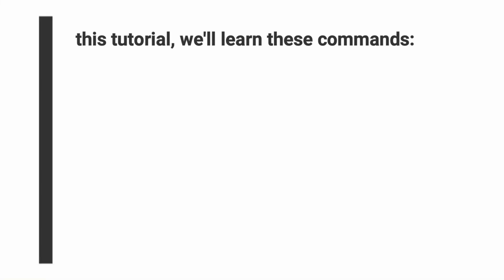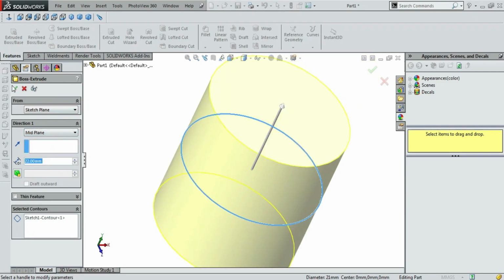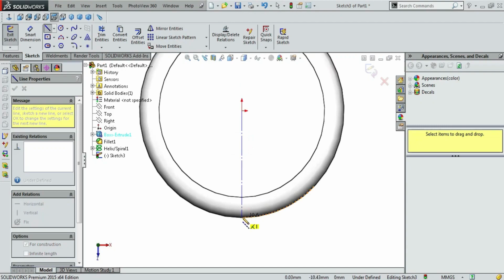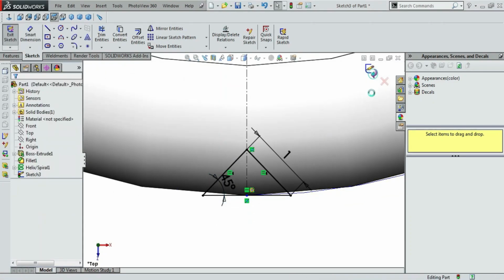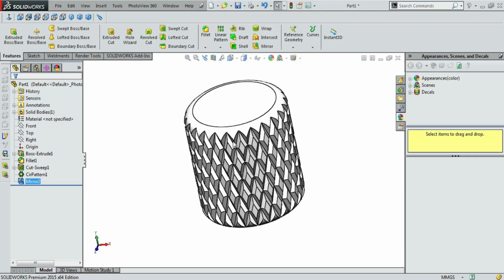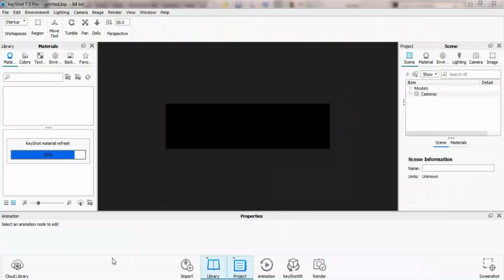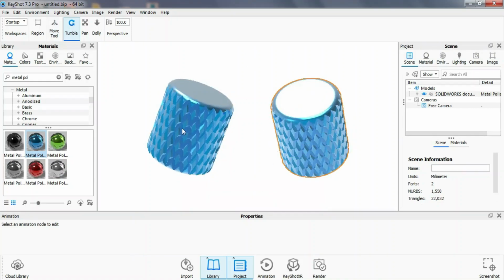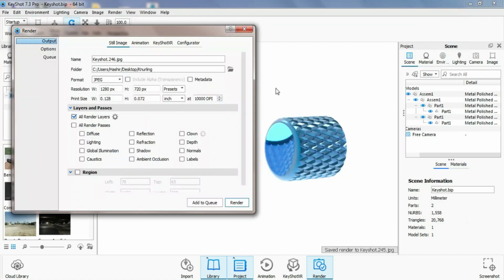Create knurling in SOLIDWORKS | Knurling Exercise Solidworks | Solidworks and keyshot | CADable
Create knurling in SOLIDWORKS | Knurling Exercise Solidworks | Solidworks and keyshot | CADable | CADable tutorials

In this tutorial, we'll learn how to create knurling in Solidworks. It is a basic exercise for beginners and it will be a good practice for beginners. I have attached some examples that will help in understanding knurling process. Here, we'll learn these commands and features:

1) Basic 2D commands
2) Extrude Boss
3) Helix & Spiral
4) Sweep Cut
5) Circular pattern
6) Mirror
7) Fillet
8) Assembly
9) Material
10) Rendering

I have divided this tutorial into two parts. In the first part we will model knurling in SOLIDWORKS & we'll also assemble it in SOLIDWORKS for better rendering preview. In the 2nd part, we will export this assembly for rendering in Keyshot using Keyshot plug-in.

Kindly use play pause technique for practice. I have attached files in the description for practice. I will try to answer each and every question. Keep practicing as practice makes a man perfect.